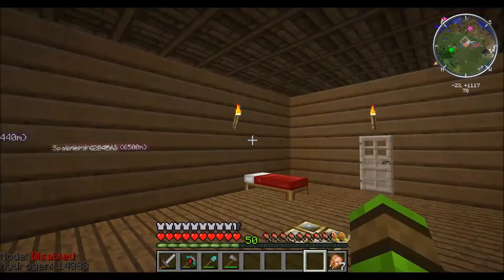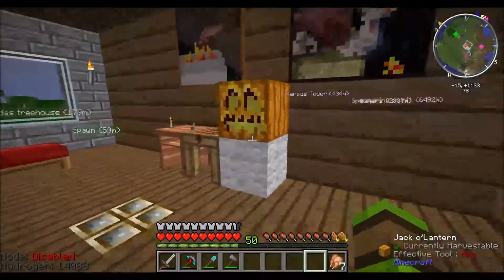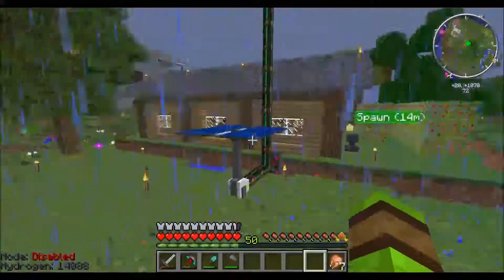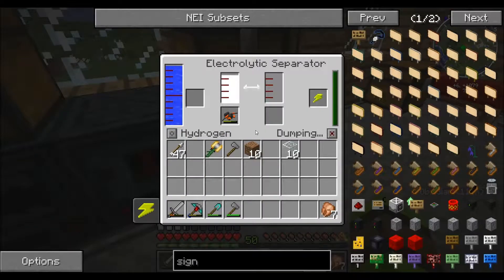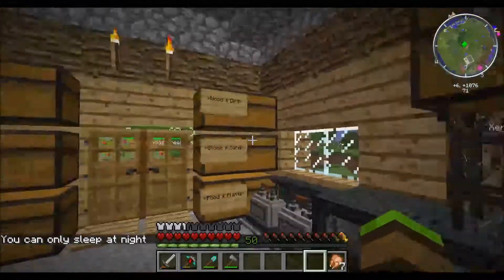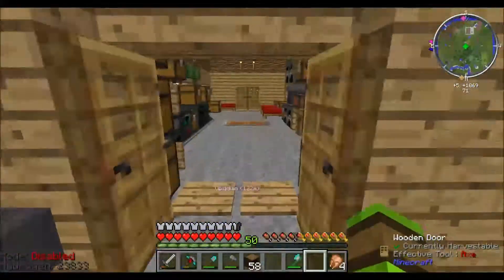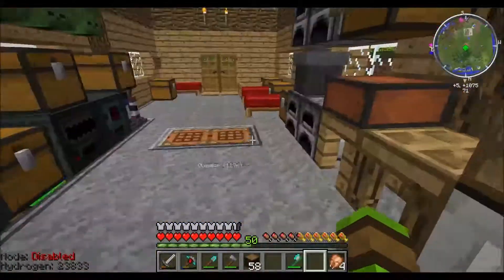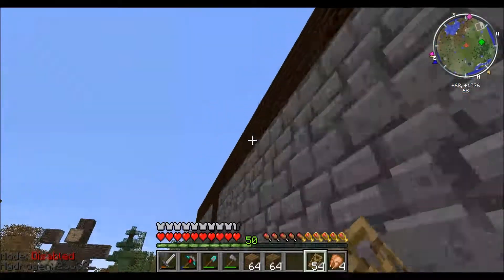Blacksmith Building Part 1 : Ep#4 : Bevo Techpack Server Play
I been wanting to build something to put the Tinkers construct smelter into, what's better than a blacksmith?